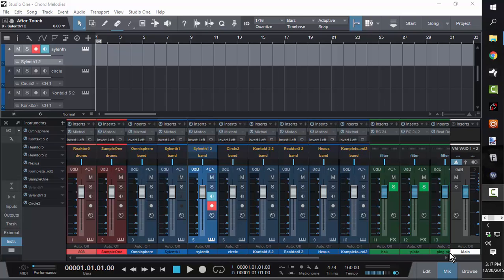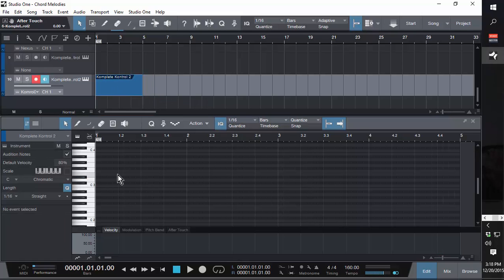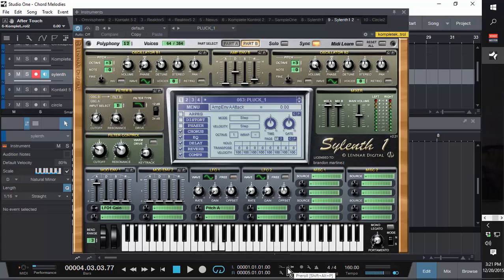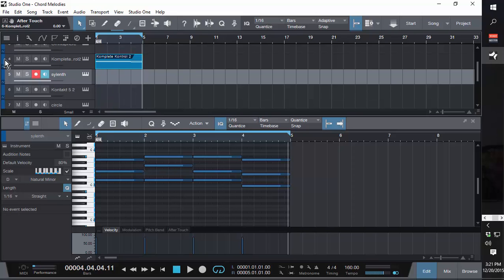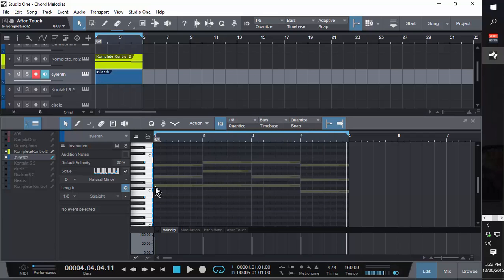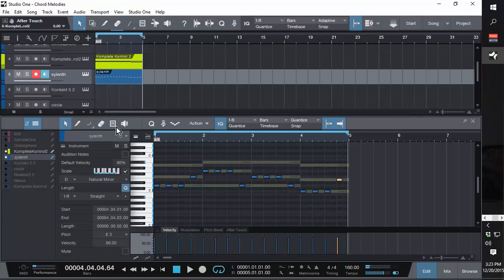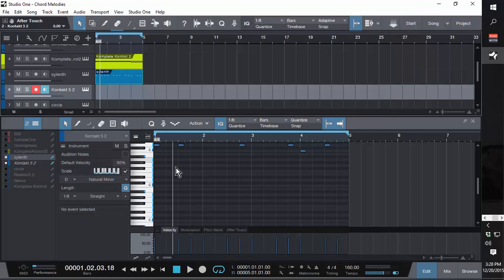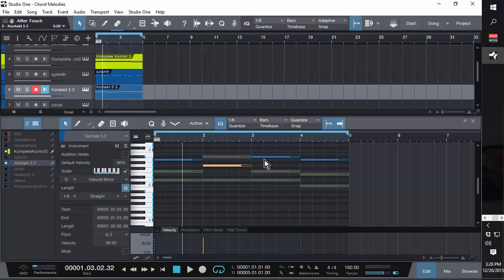How to Make Melody from Chords | Presonus Studio One | Make Beats Fast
In this edition we take a look at a few different methods to make effective melodies from chords.  These tips and tricks will have you on your way to unlocking your creativwe potential in no time at all. Definatly a must watch!